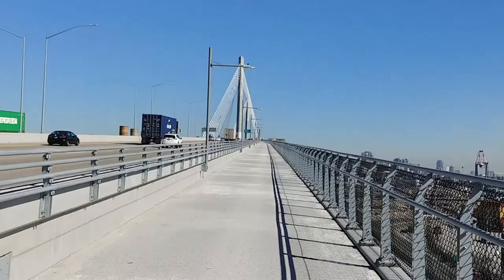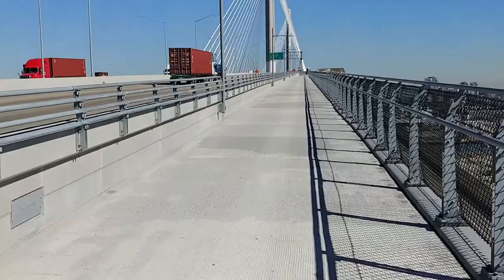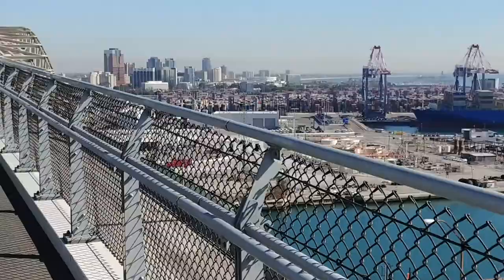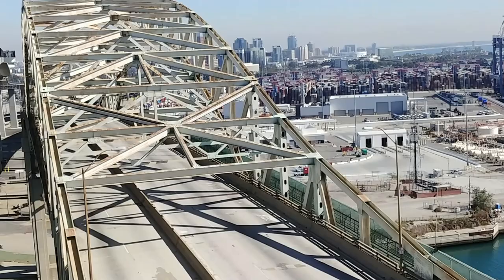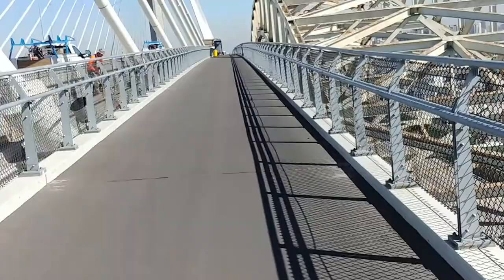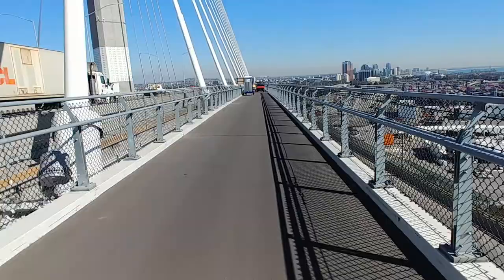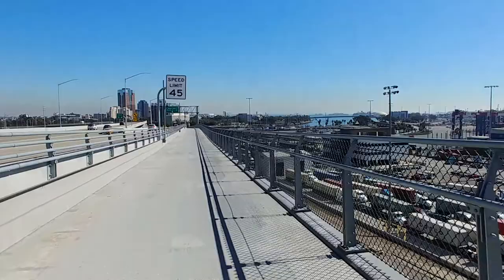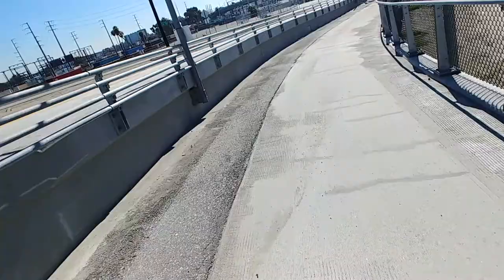Gerald Desmond Bridge and Mark Bixby Memorial Bicycle Pedestrian Path bike ride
First time riding up the new Gerald Desmond Bridge on a bike.  This second video is on the official bike path which should open up in the next month or so.  It was an awesome ride.

More Info. From the official bridge site it stated that the Mark Bixby Memorial Bicycle-Pedestrian Path was supposed to open a couple weeks after the auto traffic lanes opened in October 2020. After reading an article from the site linked it appears it might not open for another 1 or 2 years. Keeping bikers safe.